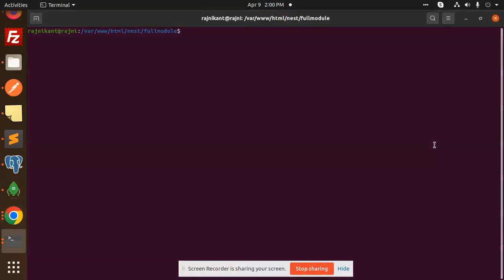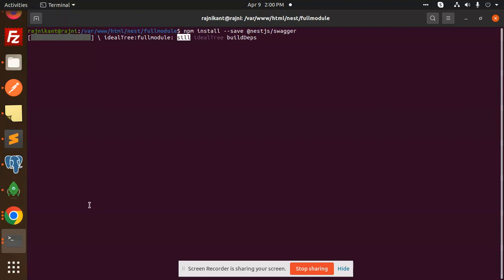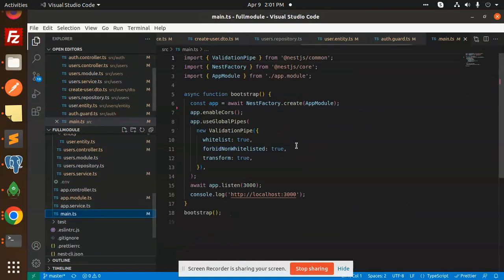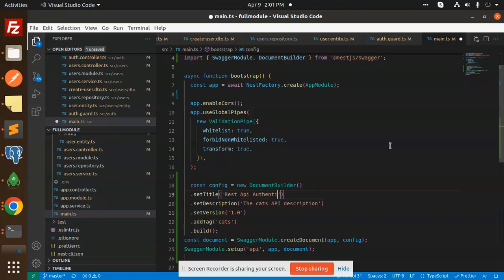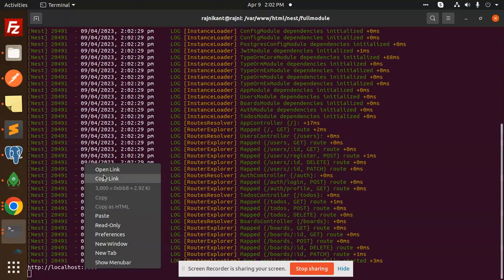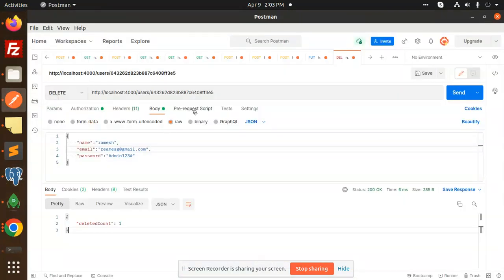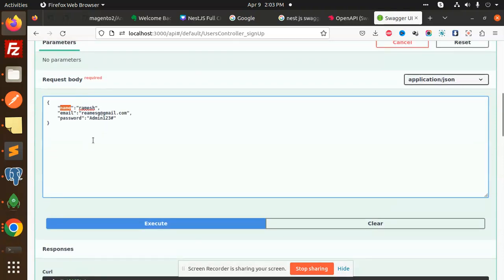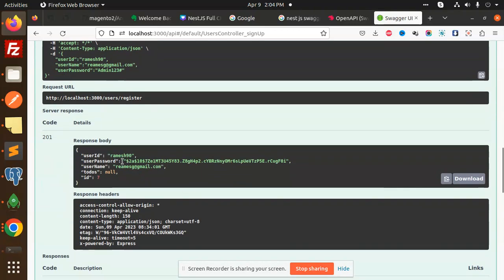How to Integrate Swagger API documentation in NestJs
Nest JS JWT Swagger API documentation  Swagger in NestJS  A Guide to NestJS Swagger Configuration
How do you integrate swagger in nestjs

Nest